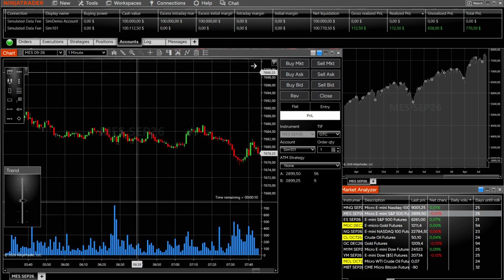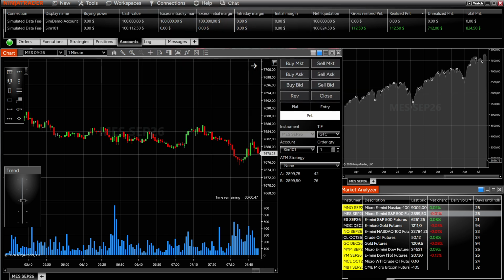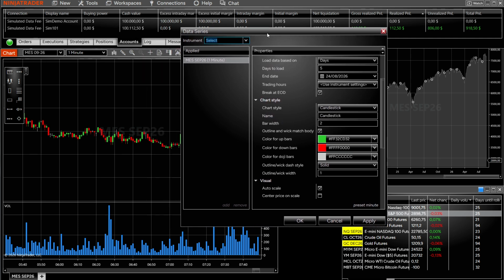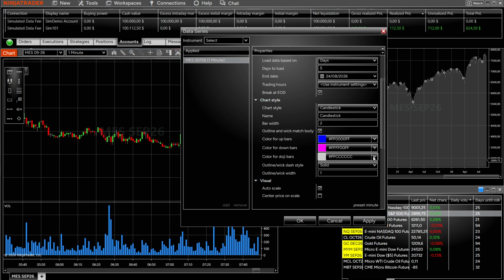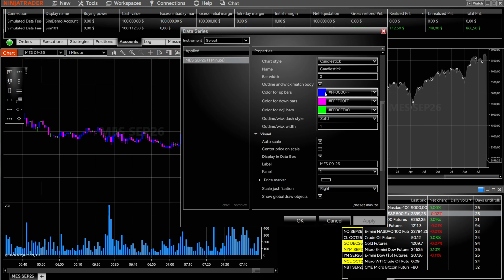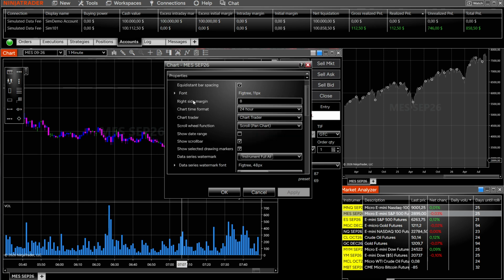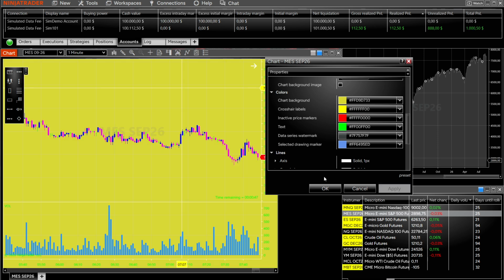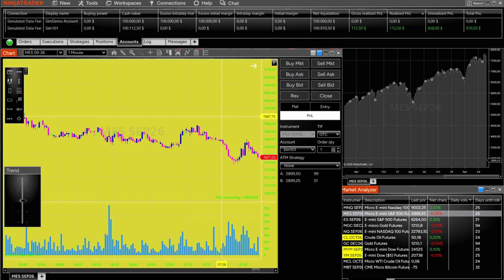How To CHANGE COLORS On NinjaTrader (QUICK & EASY) 2026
In this video, I'll show you how to change the colors on ninjatrader. This is a full guide on how to customize color settings for charts and indicators in 2026. In case you've been trying to personalize the color scheme in ninjatrader, this is the video you need to see!